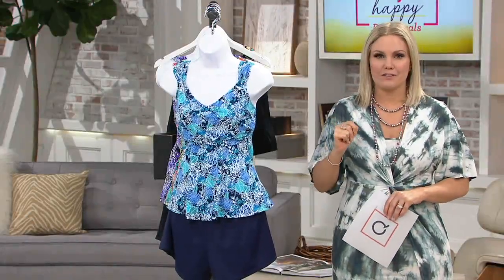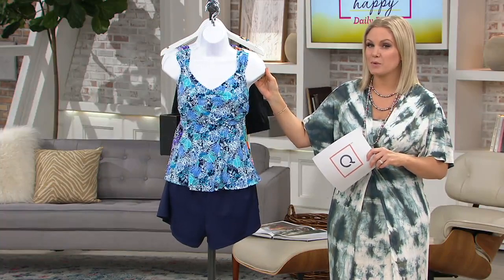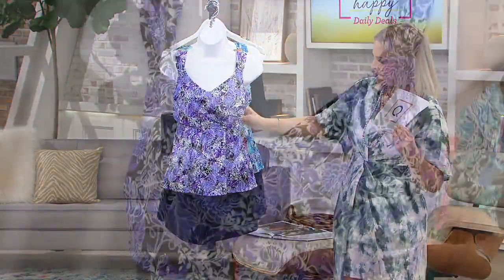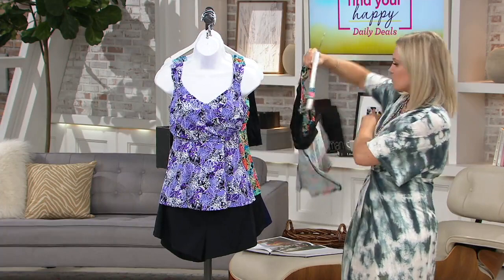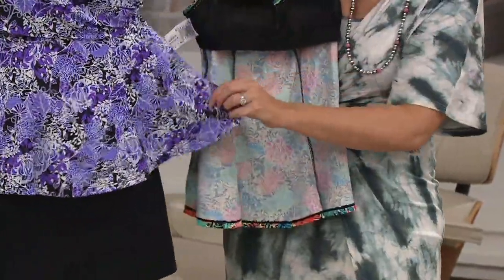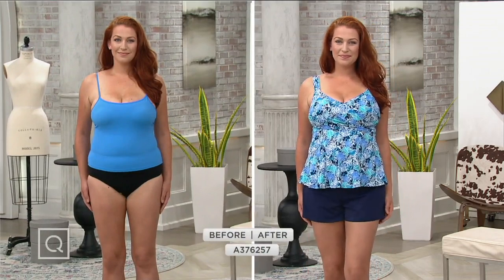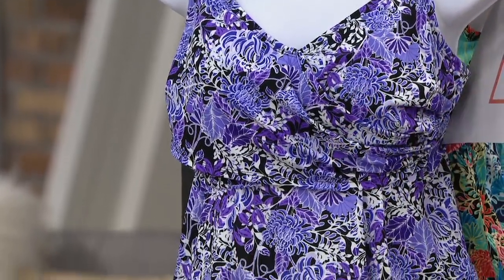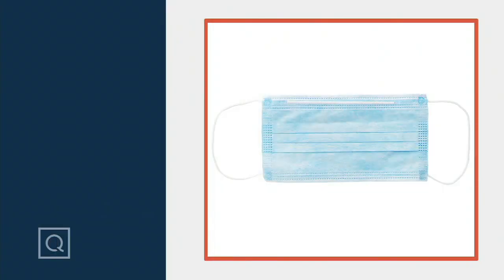Fit 4 U Wide Strap Sweetheart Tankini with Tap Short on QVC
Fit 4 U Wide Strap Sweetheart Tankini with Tap Short

Everyone's looking for that swimsuit sweet spot: stylish yet supportive, cute yet comfortable. This tankini set checks all the right boxes so you can focus on having your best summer ever. From Fit 4 U.